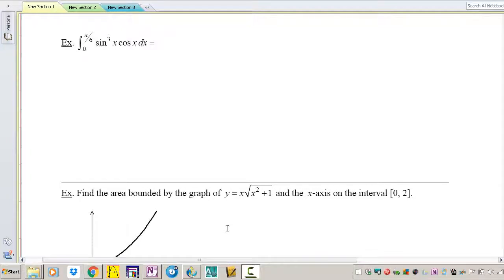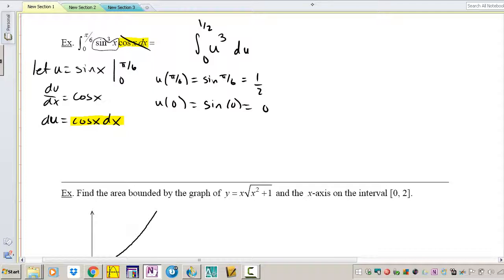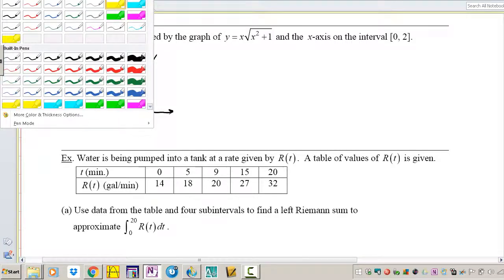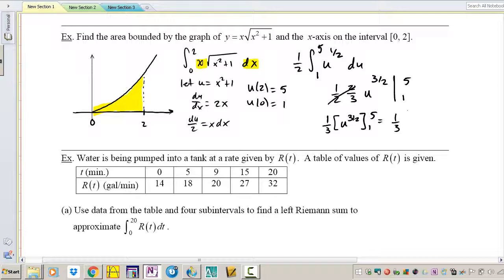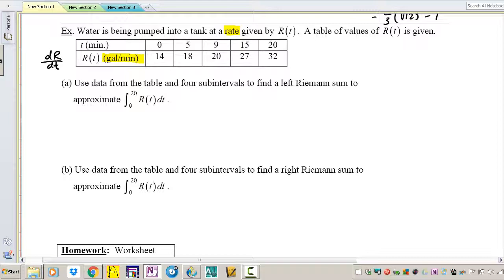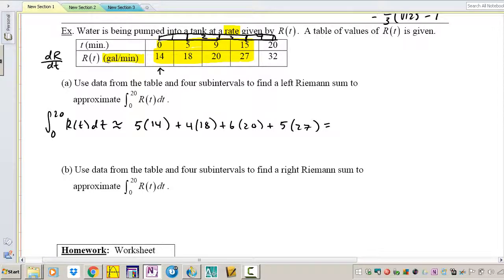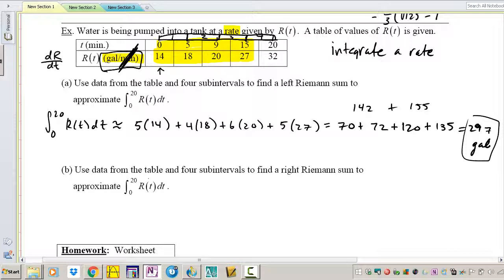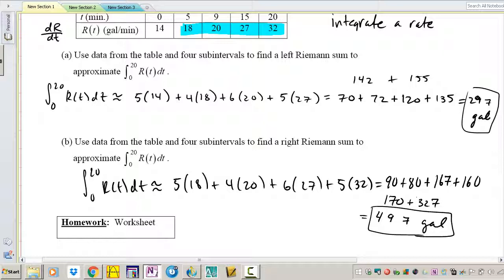4 5 u Substitution with Definite Integrals pt2